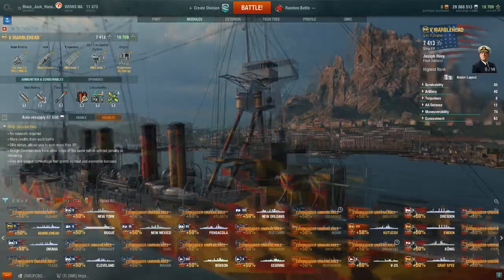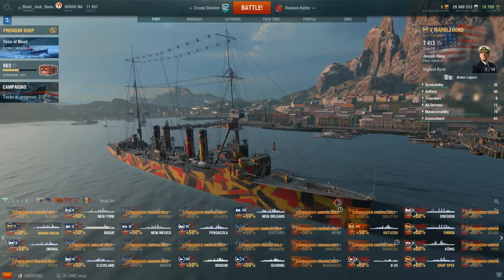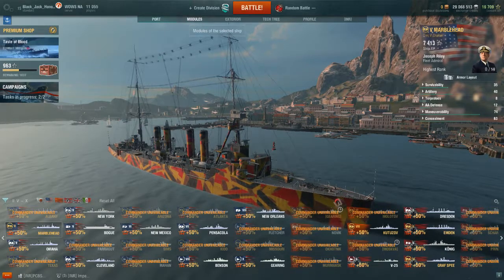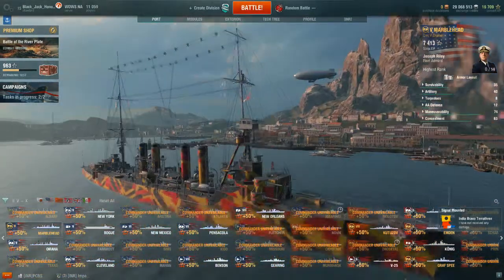Episode 39: Premium Time Volume 3 "U.S.S. Marblehead"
A run in the Tier 5 U.S. Premium Light Cruiser U.S.S. Marblehead.